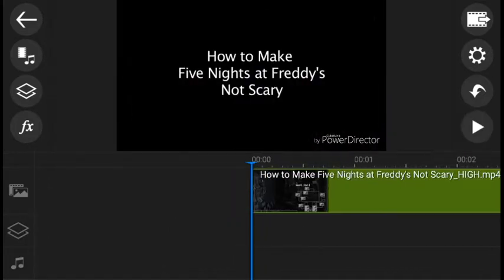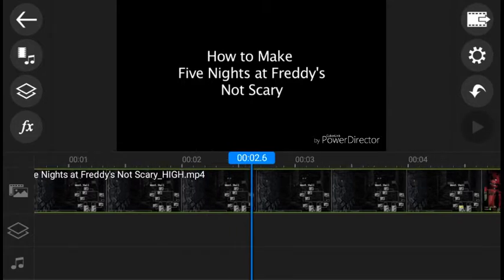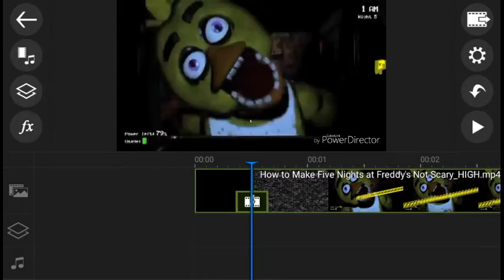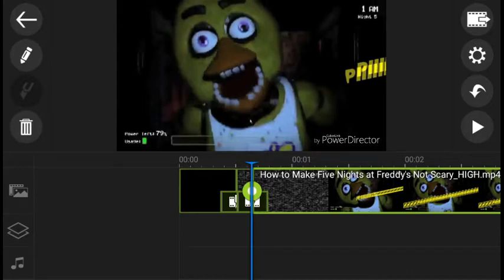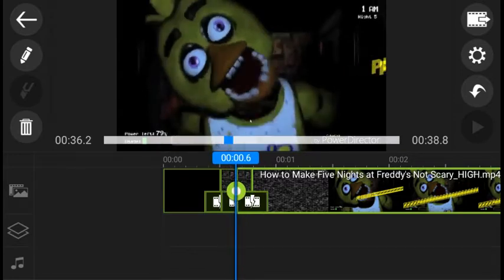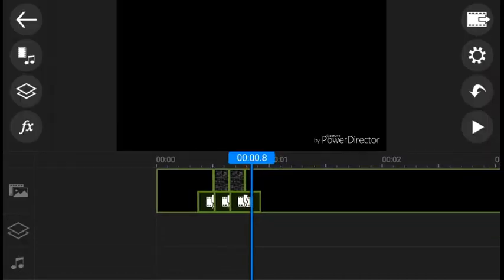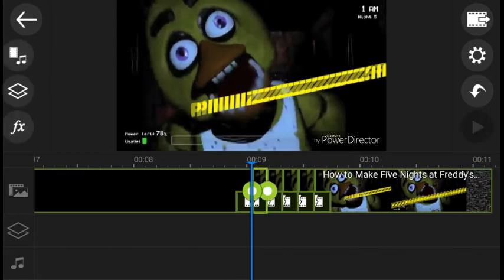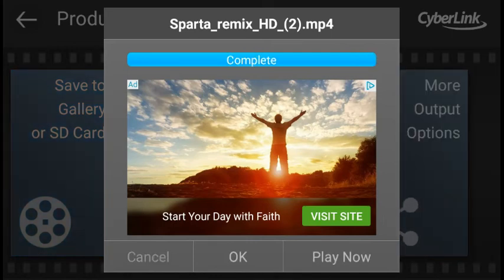[Tutorial] How to Make A Sparta Remix on Powerdirector